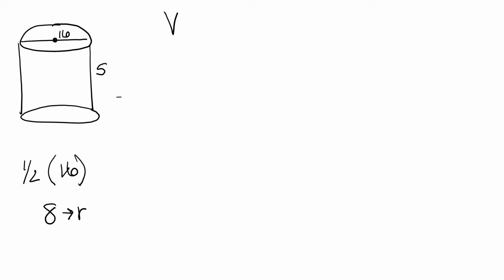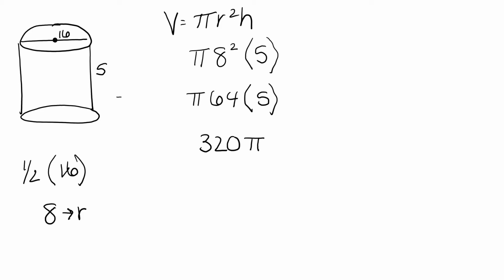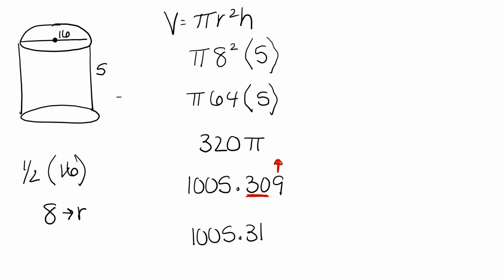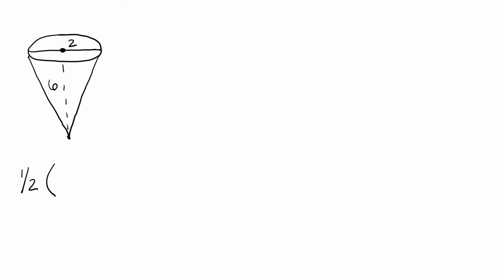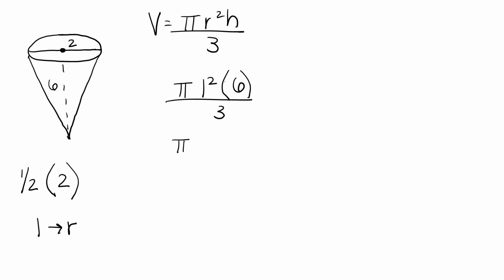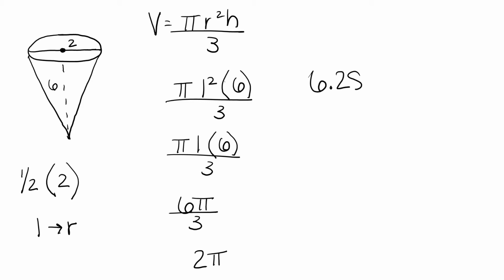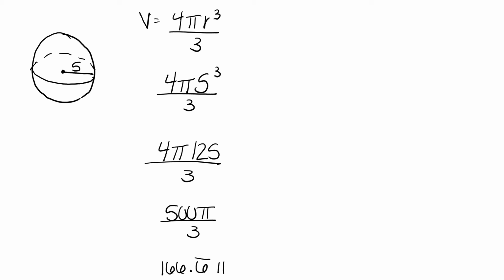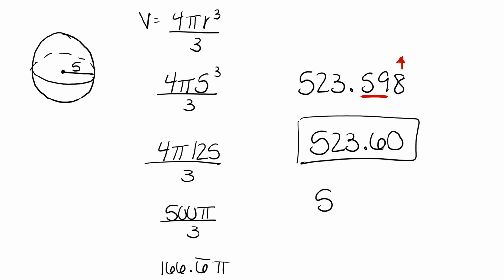Volume Day 32